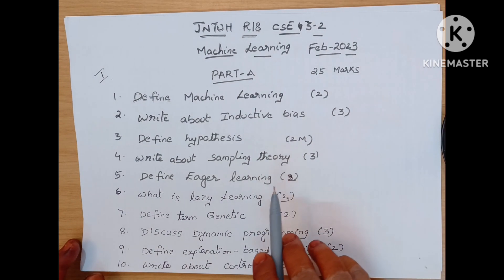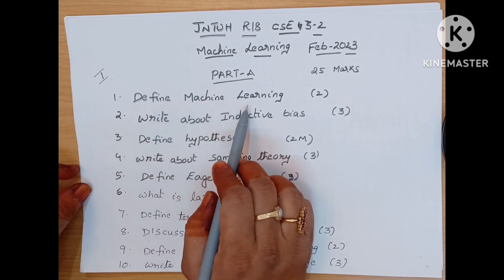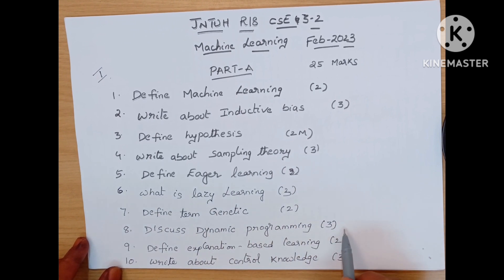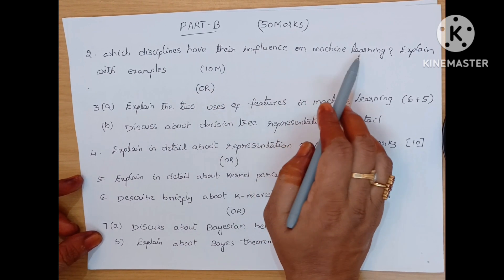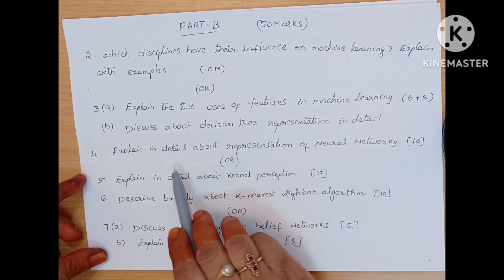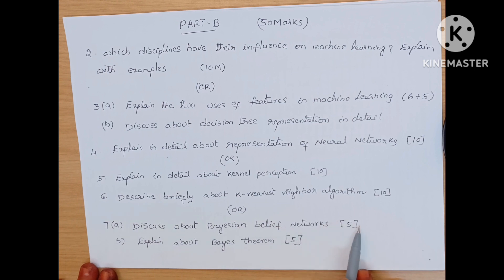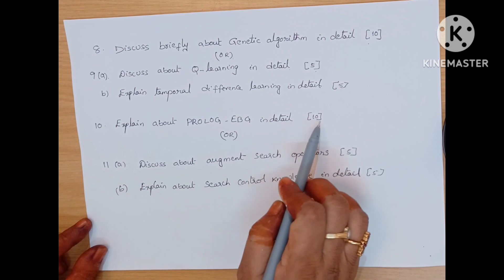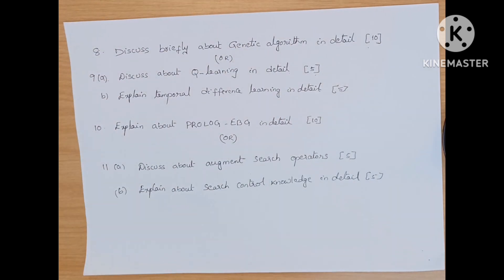Machine Learning JNTUH R18 CSE 3-2 Feb 2023 old question paper